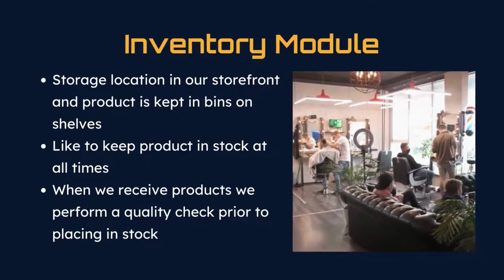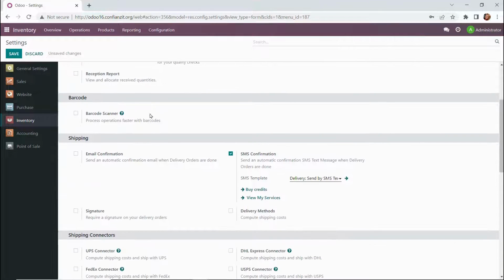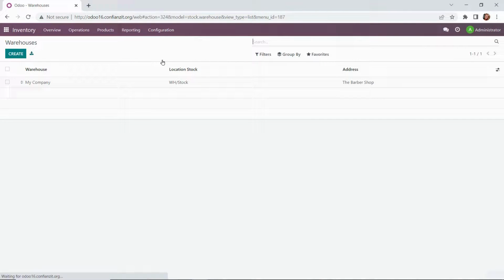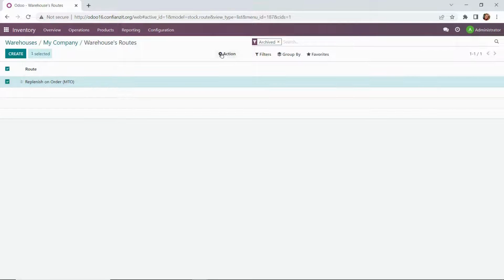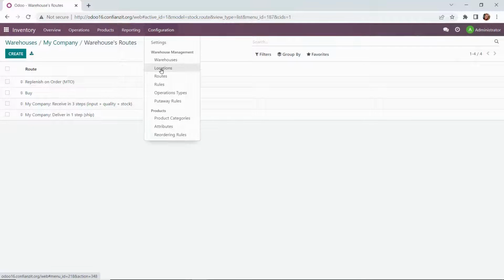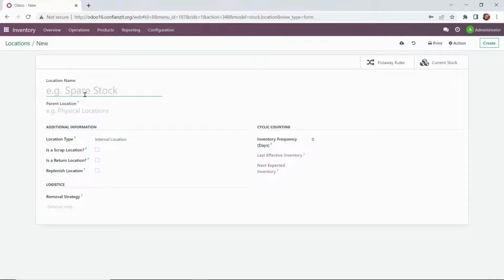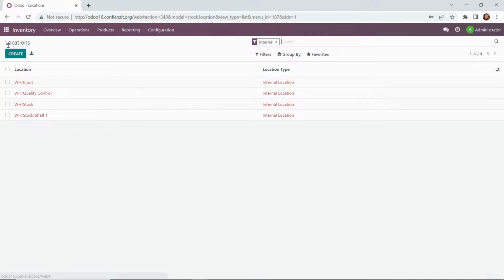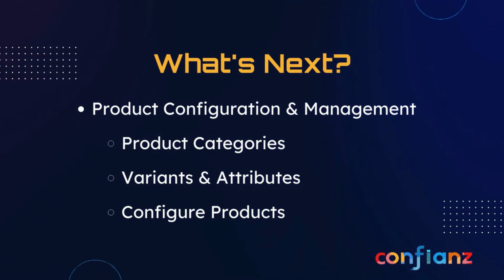How To Setup An Inventory Module Inside Of Odoo 16 | Demo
Today we are going to start exploring the Inventory Module. We will be configuring our settings for the inventory module, setting up our warehouse, activating pre-configured routes, and we’ll create our storage locations within Odoo16.

Our office 🏢
Confianz Global Inc
5550 77 Center Dr #135, Charlotte,
NC 28217, United States